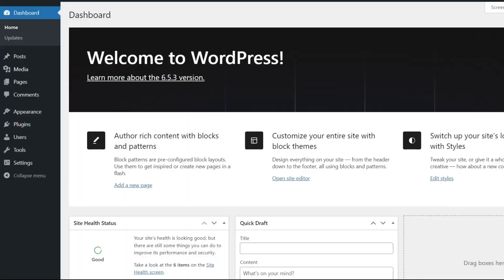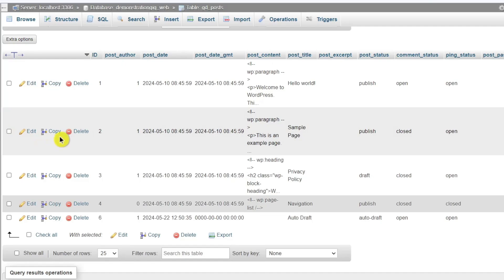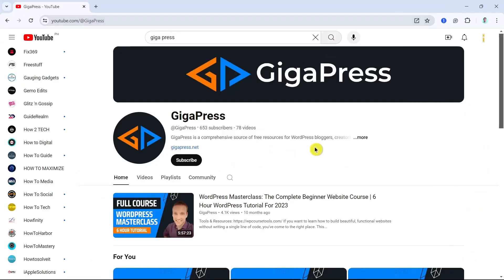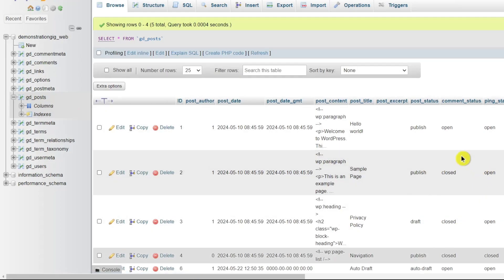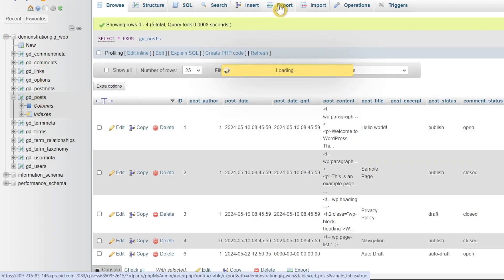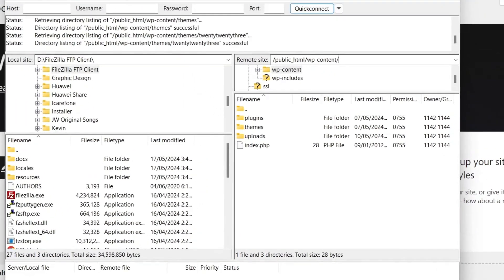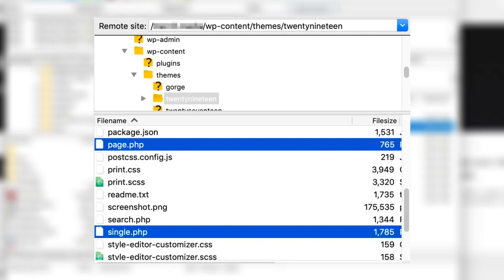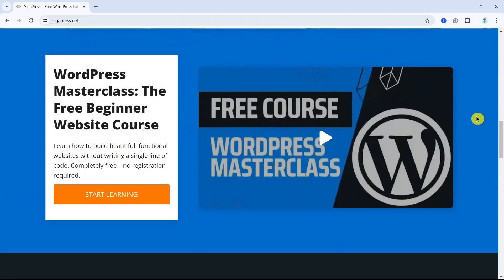Where Are WordPress Posts And Pages Stored?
Creating a post or page on your WordPress site becomes part of your website’s permanent record. But where are these pages and posts stored?
In this video, we’ll discuss the WordPress database where all the essential information is needed to run your WordPress site including posts and pages.

📚 Want to read this tutorial instead?

🤖 Learn how to build a WordPress website from start to finish with our free course

Time Stamps 👇
00:00:00 — Intro
00:00:21 — WordPress database
00:00:36 — View/Access database
00:01:26 — Lists of posts and pages content
00:01:43 — Creating backup for database
00:03:16 — Outro